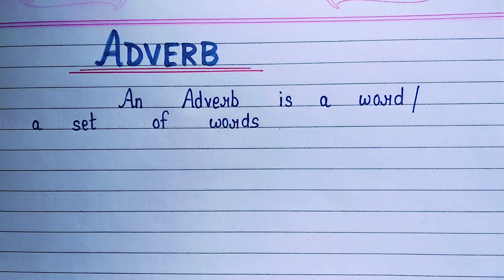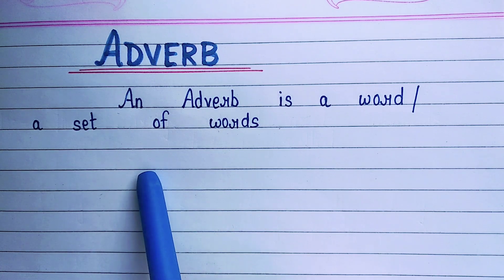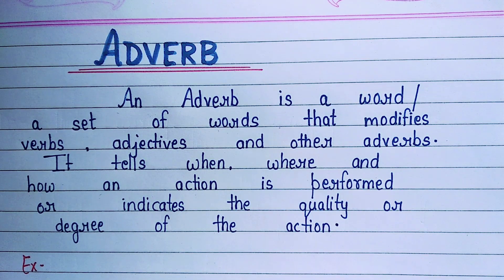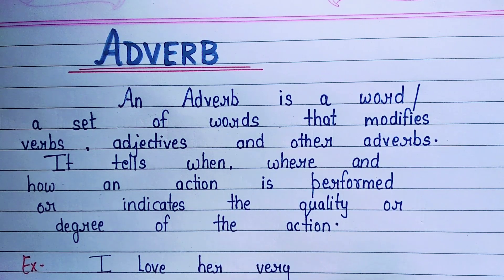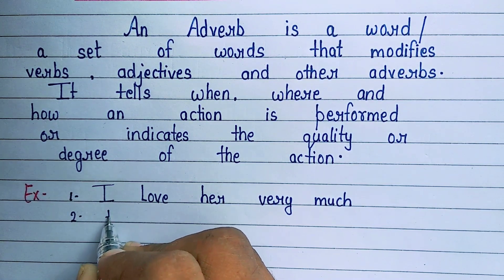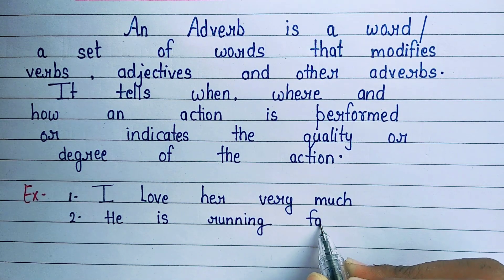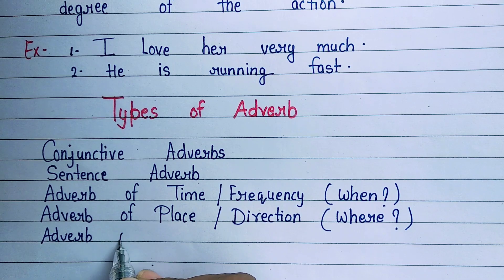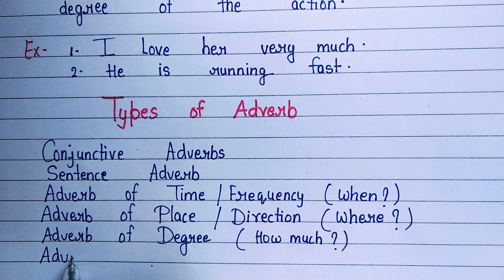Definition of Adverb||Type of Adverb|what is adverb